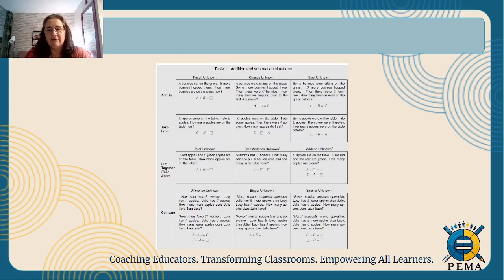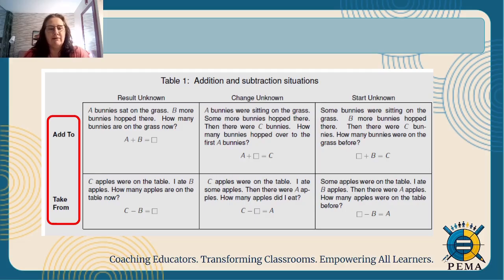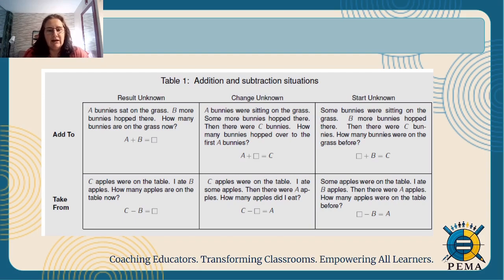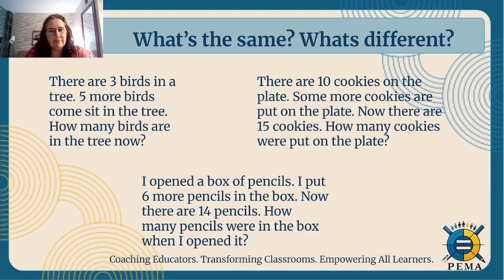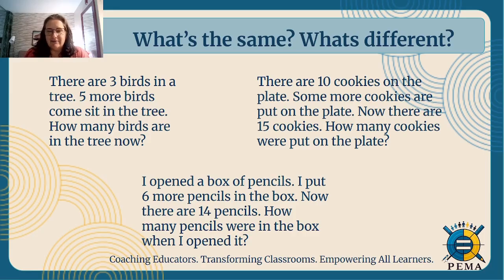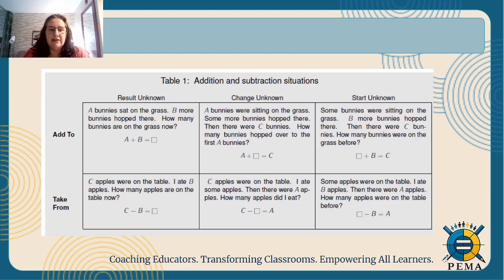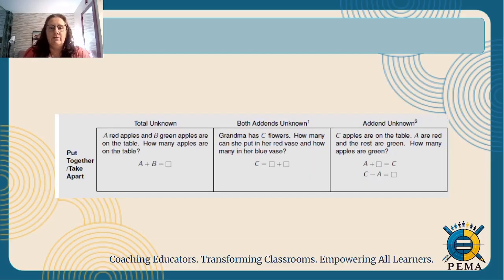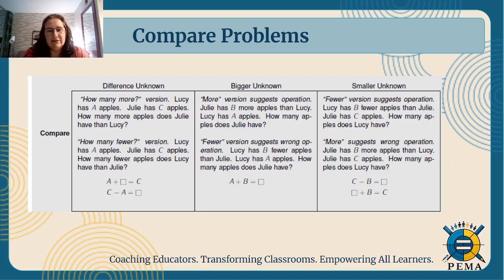Word Problem Situations Overview for Addition and Subtraction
This video provides an overview of various addition and subtraction word problem situations and explains how to identify them.